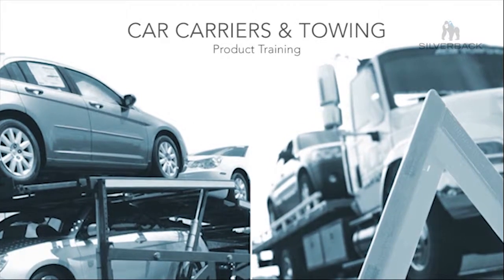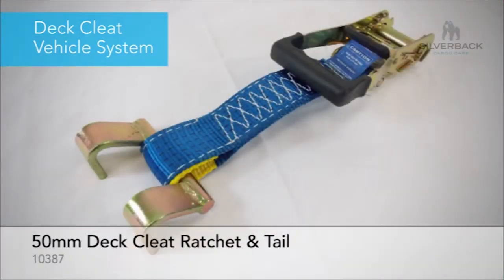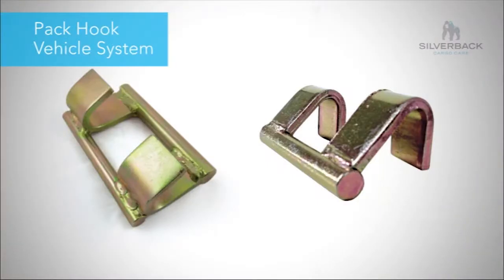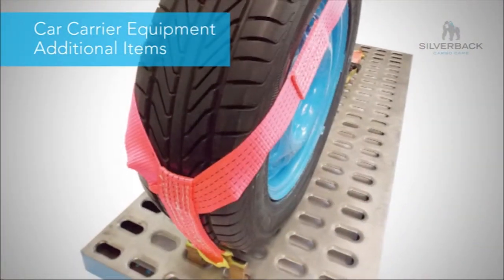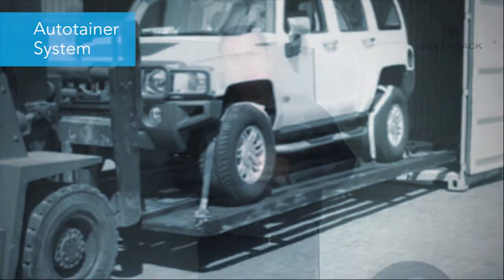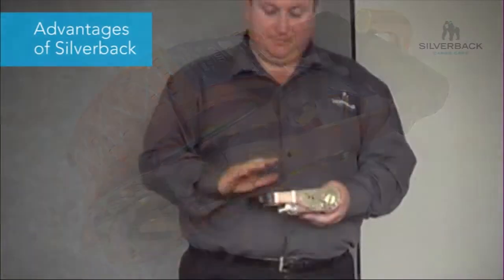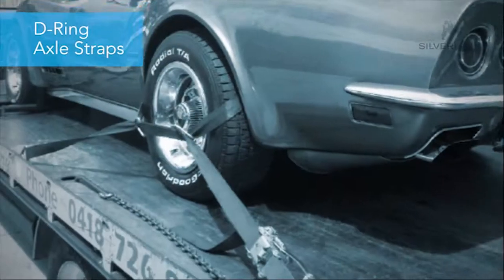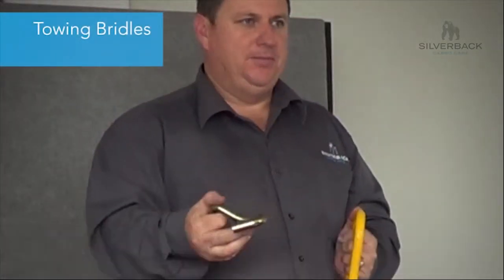Car Carriers & Towing Equipment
Silverback are a leading supplier of restraint equipment for the car carrying and towing industry. Different trucks and trailers require different configurations of restraint equipment.